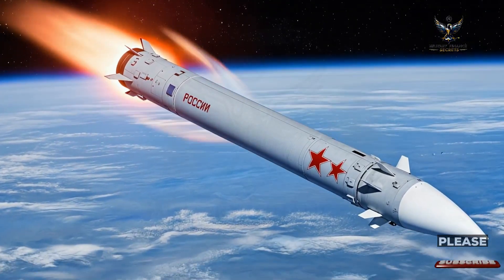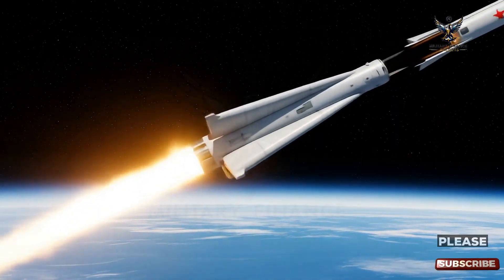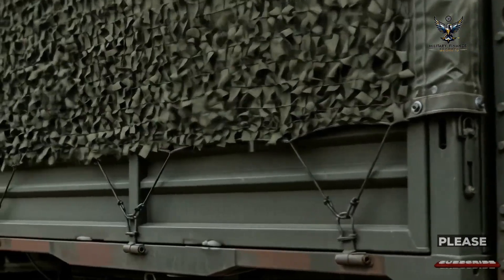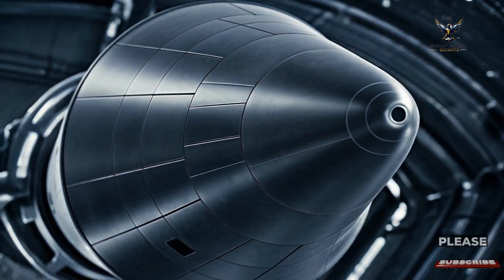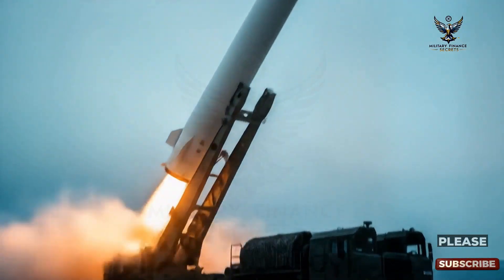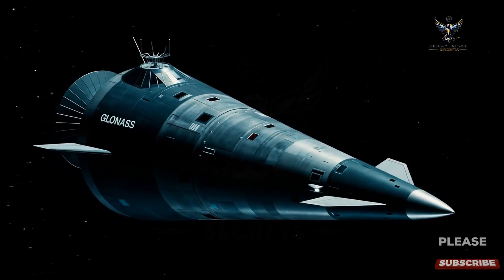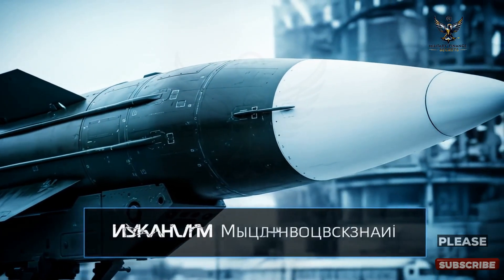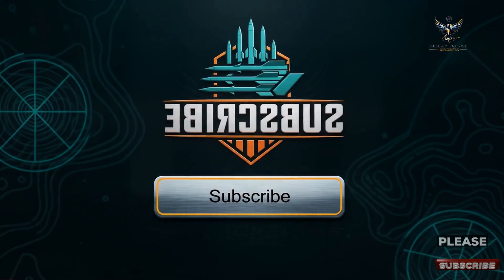Oreshnik Missile: An Analysis of Russia's New Hypersonic Weapon and Its Strategic Implications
On November 21, 2024, Russia unleashed the Oreshnik, a new hypersonic missile that may have changed the rules of modern warfare forever. This deep-dive analysis breaks down everything we know about this new weapon, from its technical capabilities to the profound strategic message behind its first use against the Pivdenmash plant in Dnipro.

Join us as we explore the origins of the Oreshnik, a controversial weapon known as the RS-26 Rubezh, at the center of the landmark INF Treaty's collapse. We'll examine its terrifying speed of over Mach 10 and, most importantly, its use of MIRVs (Multiple Independently Targetable Reentry Vehicles) – a technology designed to overwhelm even the most advanced air defense systems such as the Patriot and THAAD. This isn't just another missile; it's a strategic game-changer. We analyze how Oreshnik's deployment signals a new, more dangerous phase in the Ukraine war and a return to a great power arms race in Europe. Can it be stopped? And what does its existence mean for the future of global security?

Share your thoughts on the Oreshnik missile in the comments below.

References
- Al Jazeera. (2024, November 22). What do we know about Russia’s new ballistic missile, Oreshnik?
- Associated Press. (2024, December 9). Russia has used its hypersonic Oreshnik missile for the first time. What are its capabilities?
- Center for Strategic and International Studies (CSIS). Missile Defense Project.
- Eurasia Review. (2024, November 22). Russia’s Use Of Advanced Missile Sends Signal To West – Analysis.
- Finabel. (2024, December). The Introduction of the Oreshnik Missile.
- Kyiv Independent. (2024, November 23). Bild: Russia's Oreshnik missile that targeted Dnipro was actually modified Rubezh missile.
- Newsweek. (2024, November 22). What Is Oreshnik? Putin's New Medium-Range Ballistic Missile That Hit Ukraine.
- Open Nuclear. (2024, November 26). The Return of the IRBM: Technical Insights and INF Moratorium Implications of Russia’s Oreshnik Missile Launch.
- Study IQ. (2025, June 3). Oreshnik Missile: Russia's Hypersonic Nuclear-Capable Weapon.
- The War Zone. (2024, November 21). The Story Of Russia's Secretive RS-26 Intermediate Range Ballistic Missile.
- The War Zone. (2024, November 21). Russia's Experimental Ballistic Missile Used To Strike Ukraine Is Based On The RS-26 Rubezh.
- United24 Media. (2024, November 22). RS-26 Rubezh, Oreshnik, or Kedr: Which Missile Did Russia Fire at Ukraine?
- Wikipedia. Oreshnik (missile).